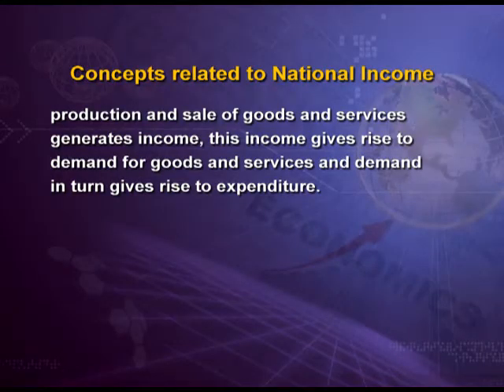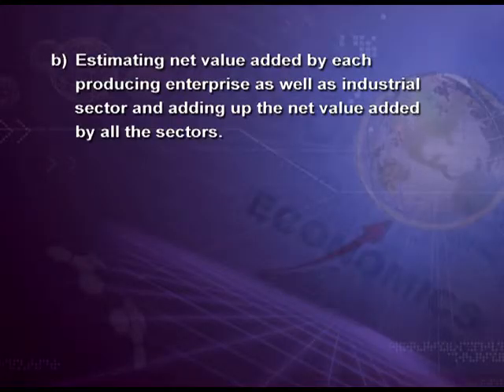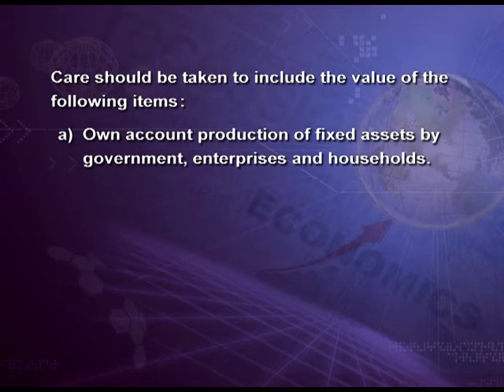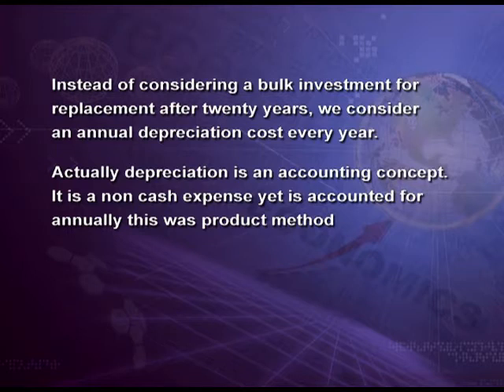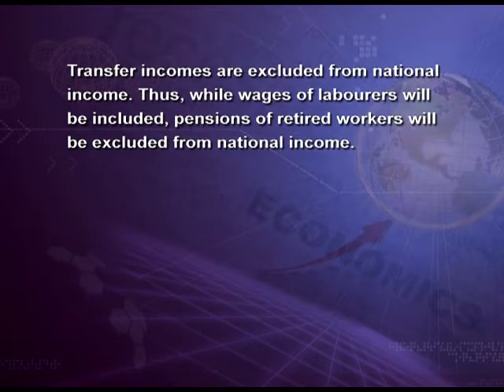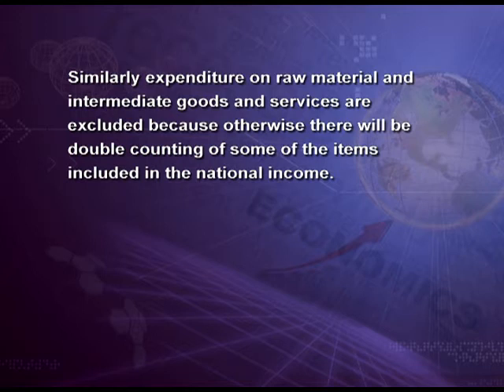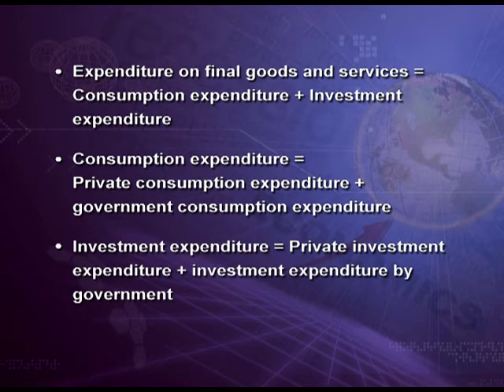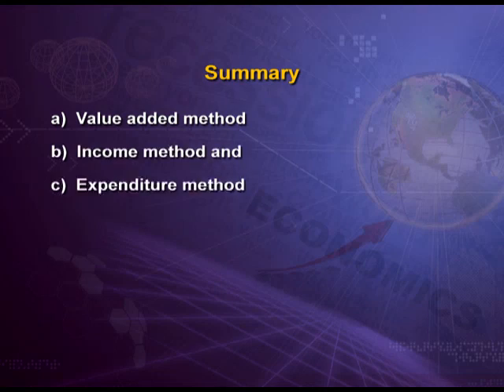Economics XII CH2 EP3 B2